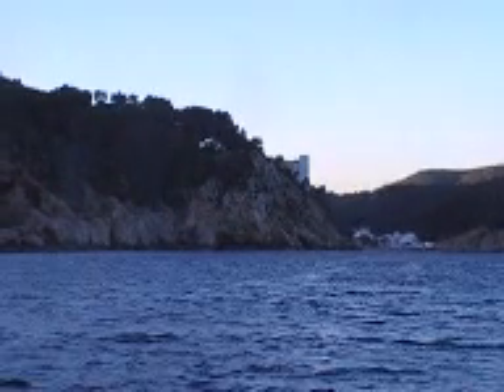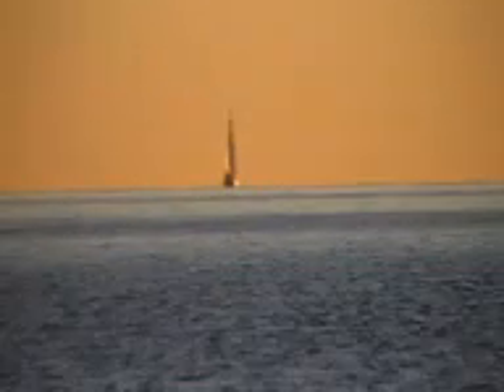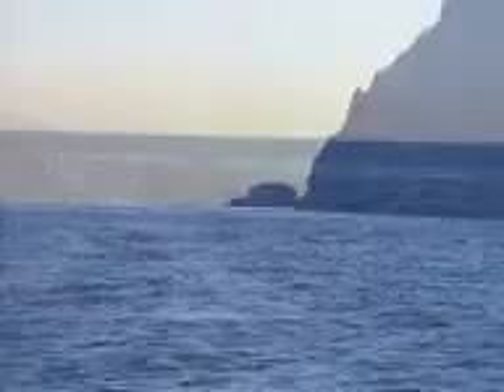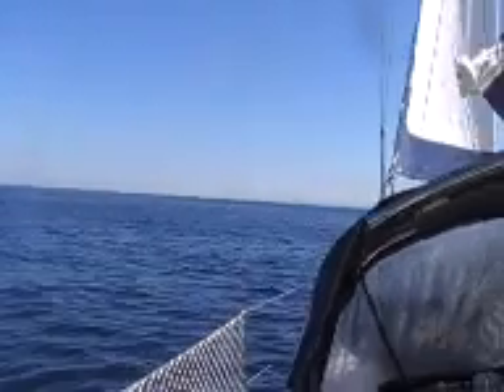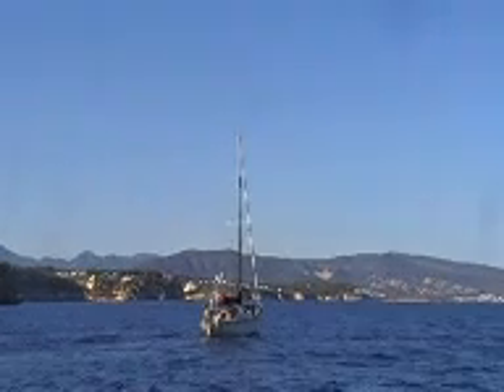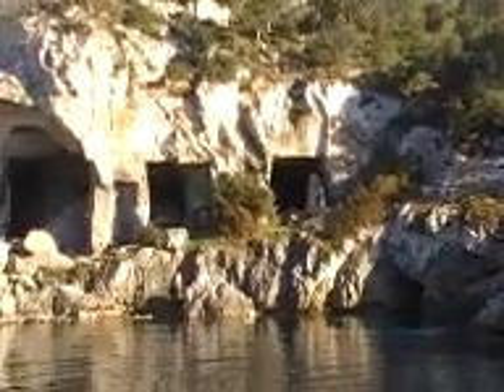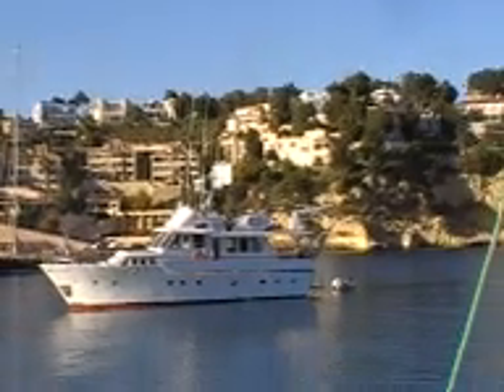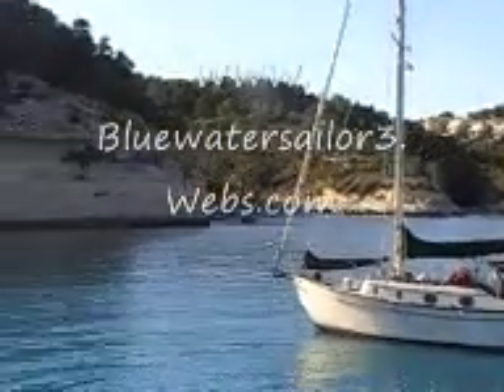IbIza to Mallorca